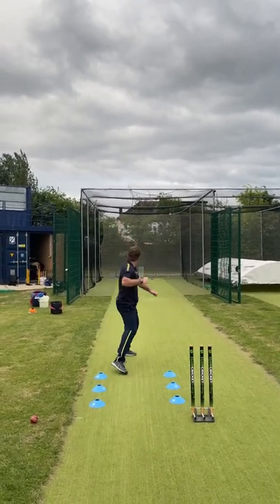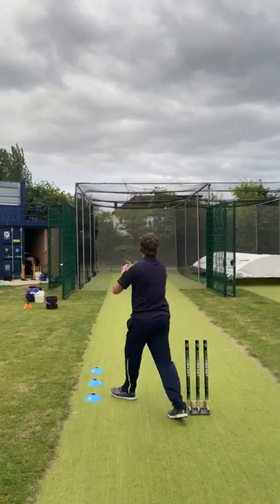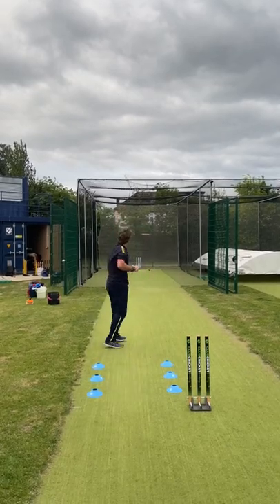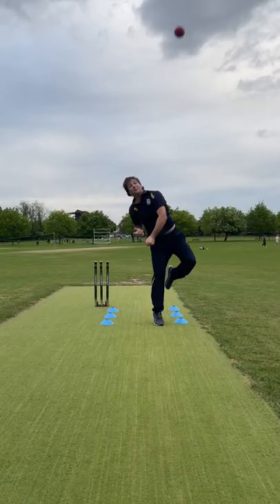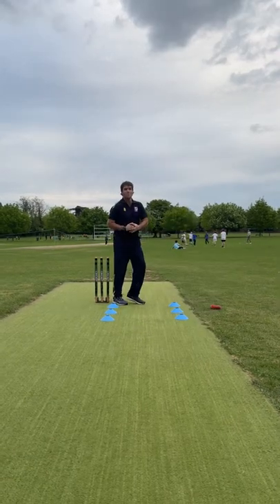Left Arm Off Spin - Alignment